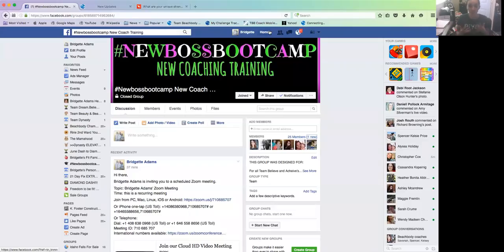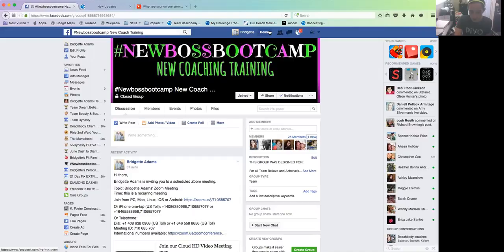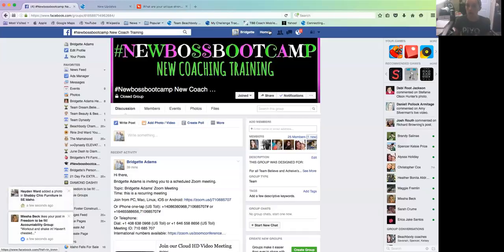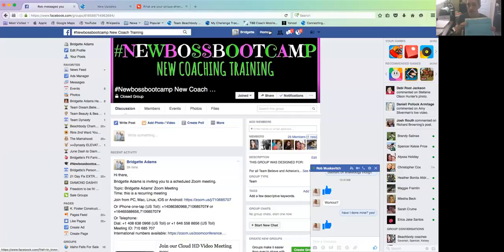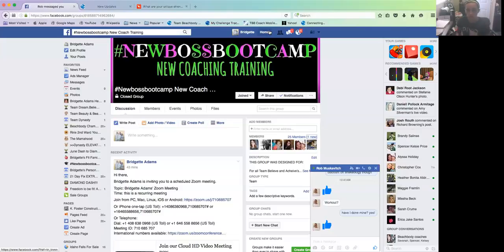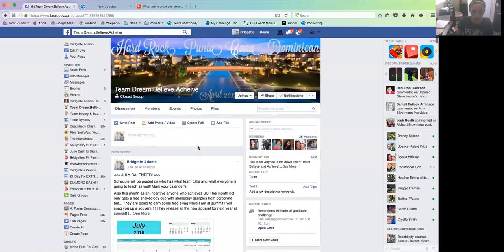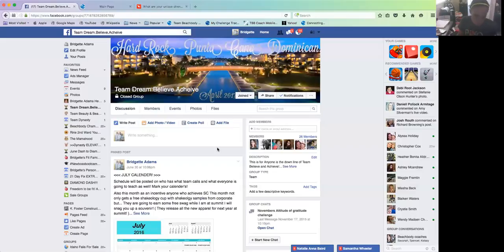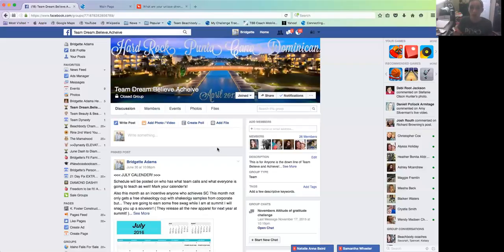Live Power Hour Explained!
I am taking you through what I do daily for "work" each day! And showing you what it takes to be successful in this business! Its now up to you to do the work!